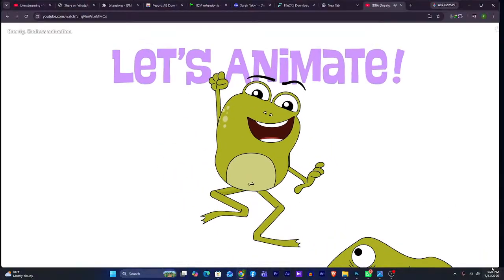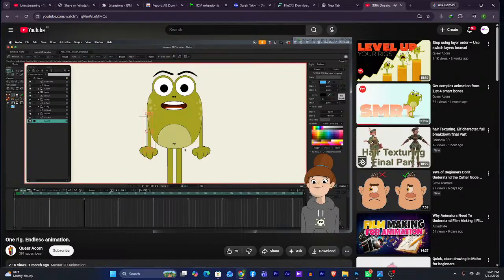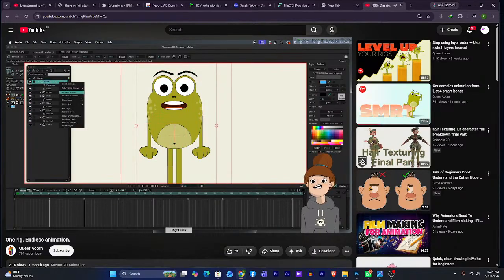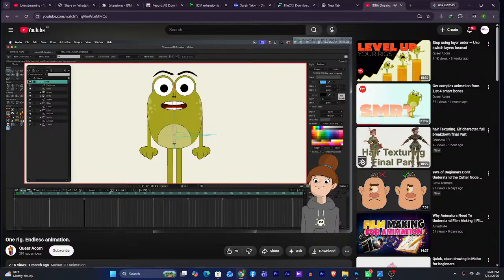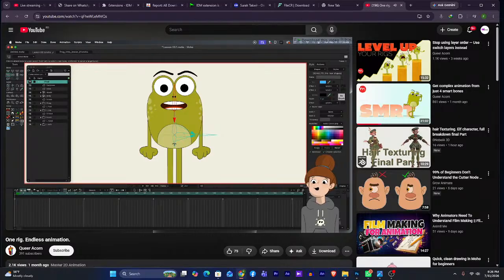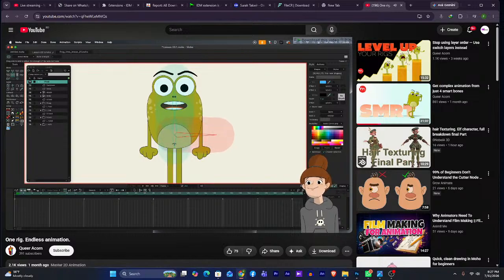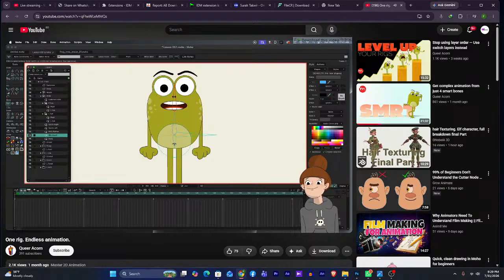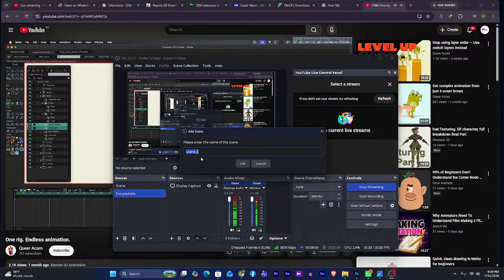MR OMAR100K Live Stream